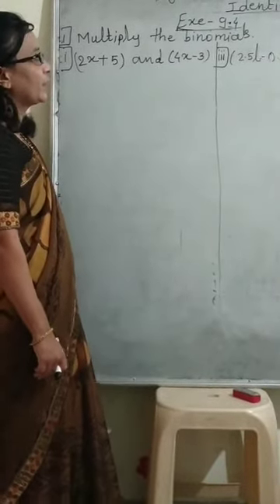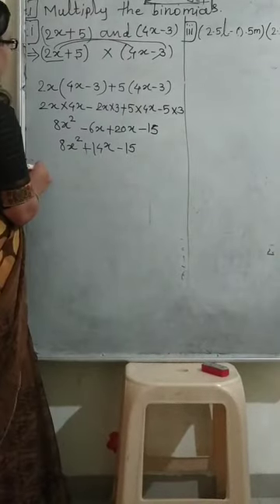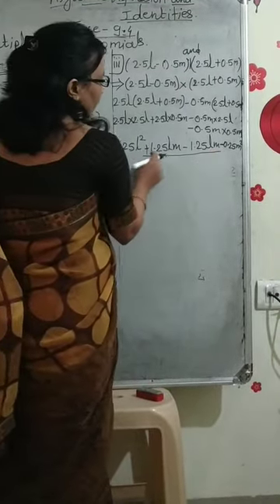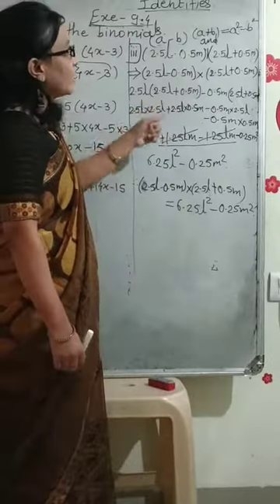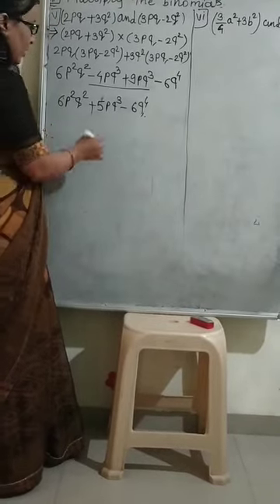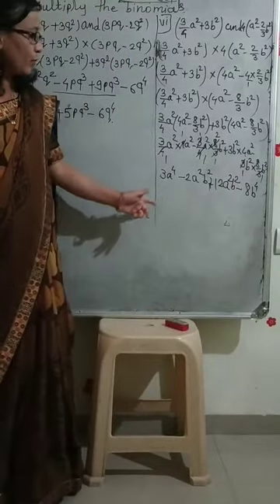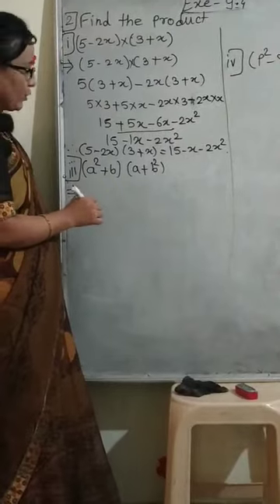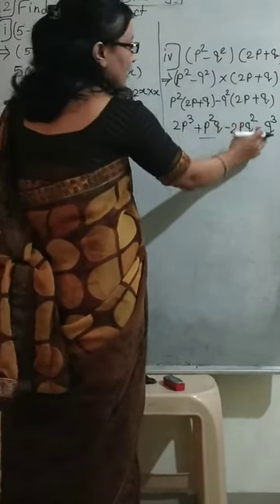VIII Algebric expression 24 12 960x540